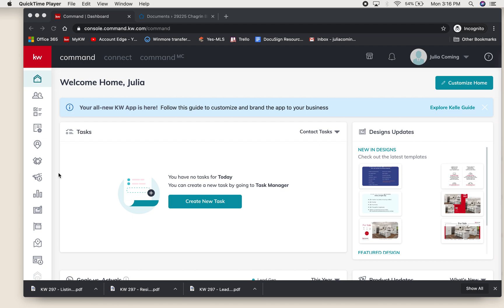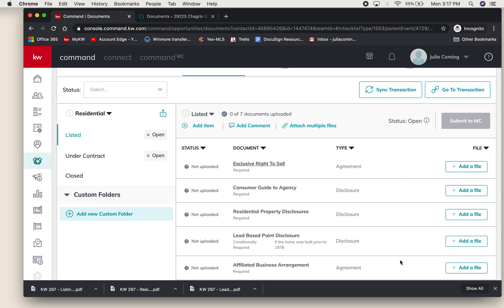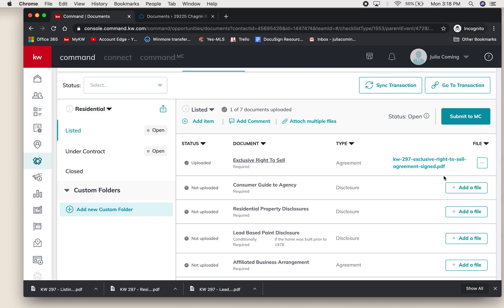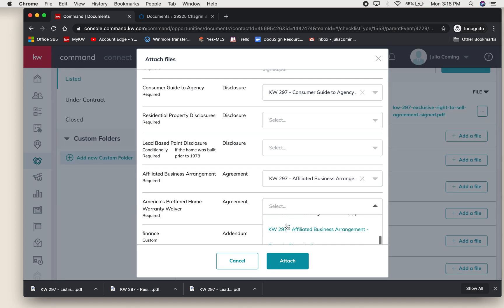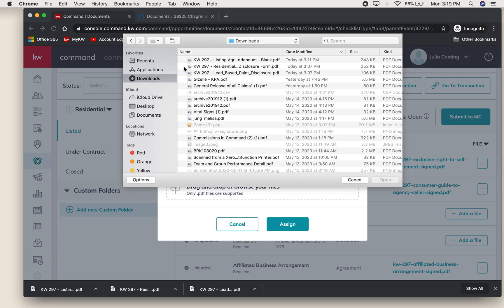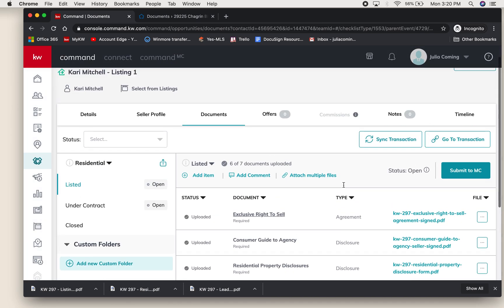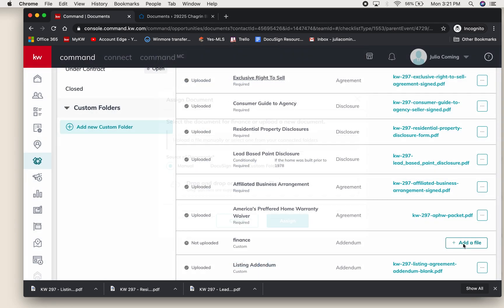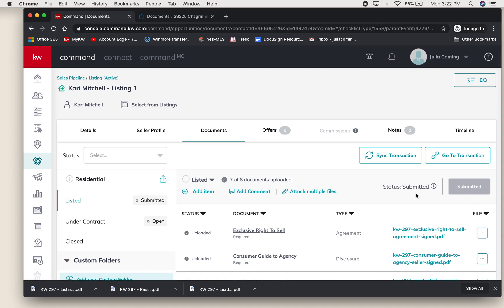Compliance in Command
This video will go over how to upload documents from Docusign or your computer to the opportunity to submit your documents for review through command.